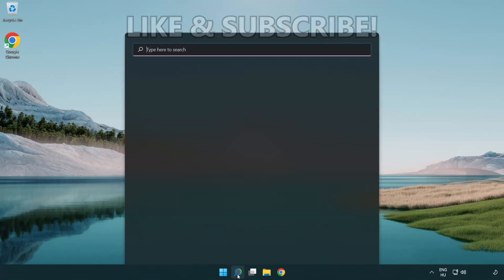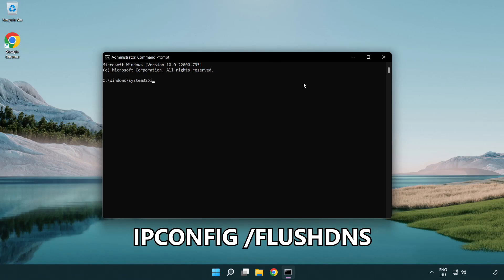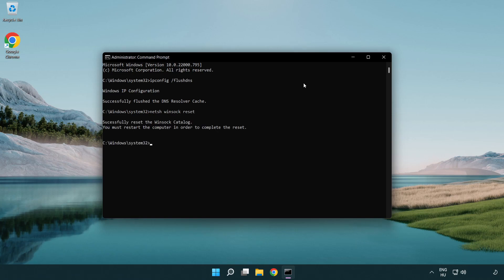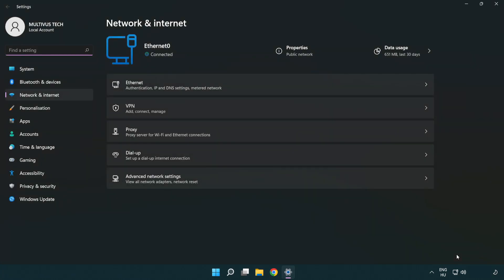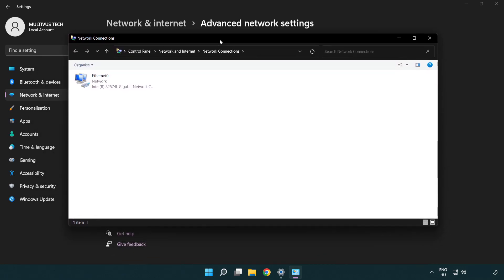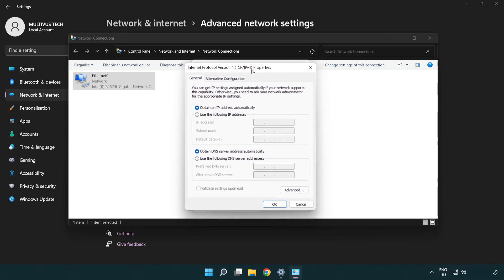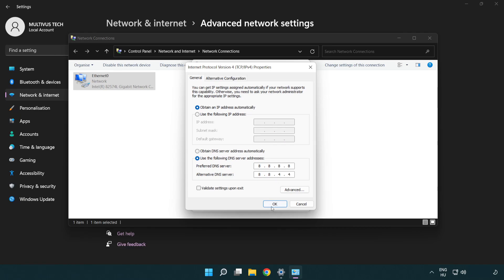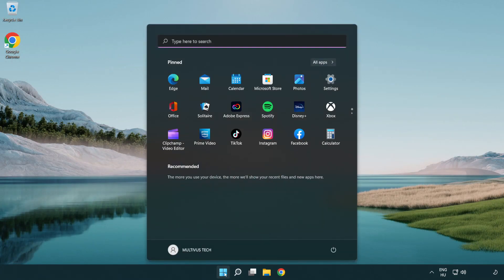How to FIX COD Black Ops 2 High Ping!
I'm going to show How to FIX COD Black Ops 2 High Ping!